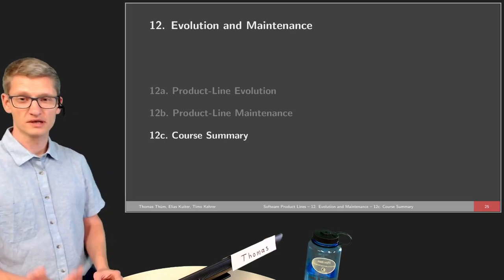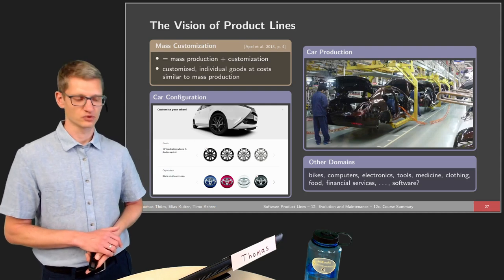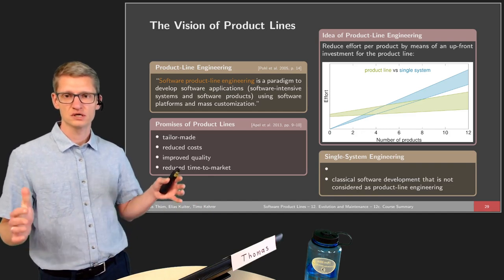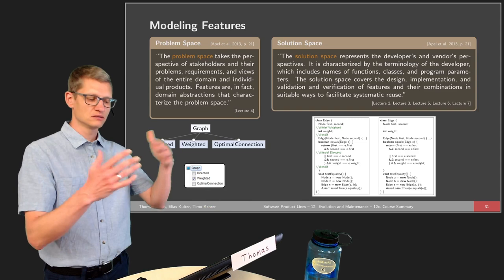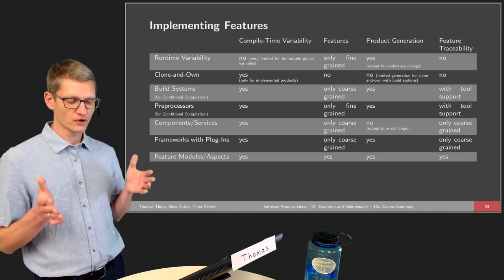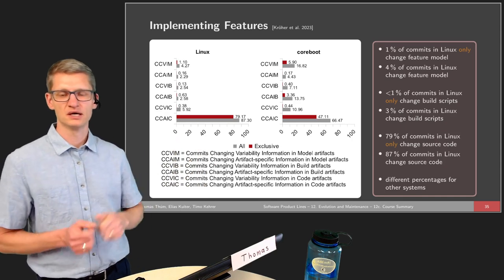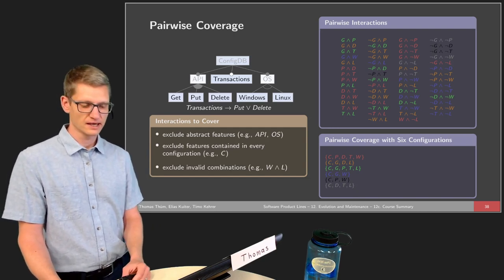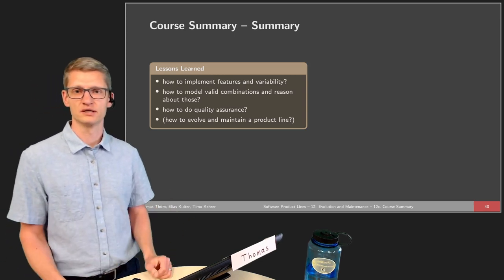SPL12c Course Summary - Course on Software Product Lines